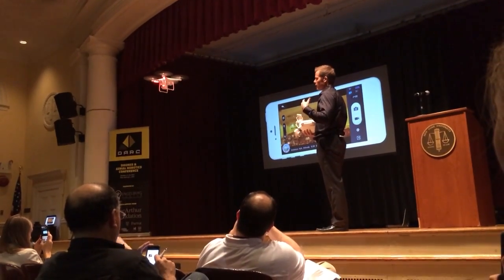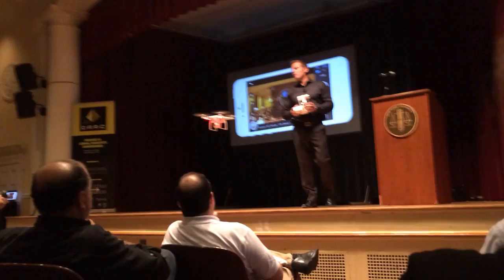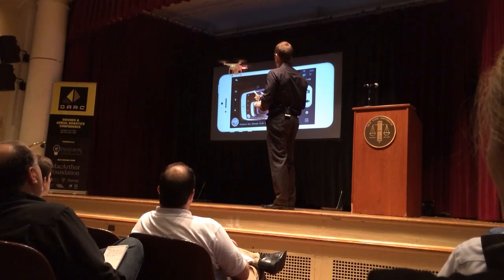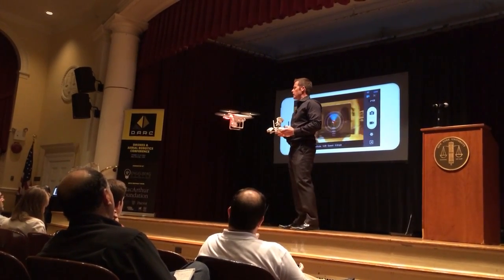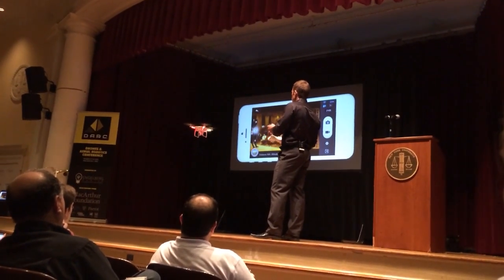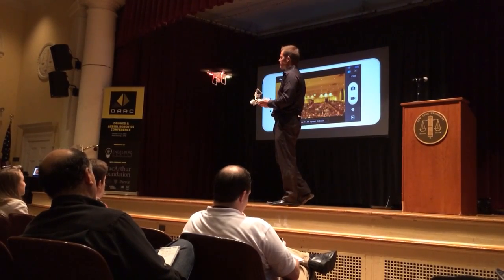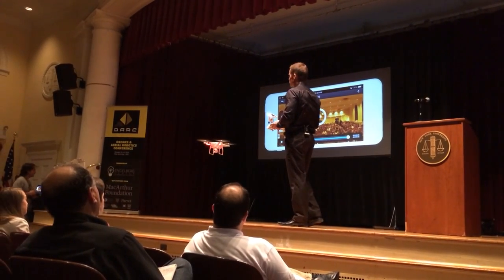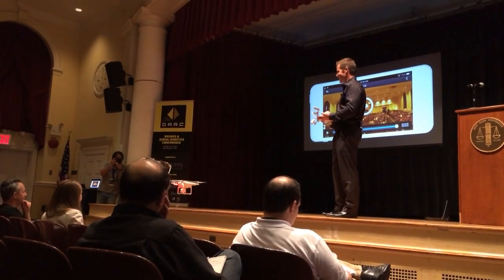DARC - Colin Guinn demoing the new Phantom Vision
CEO Colin Guinn from DJI demoed the new Phantom vision at the Drone & Aerial Robotics Conference at NYU. Coming out in November.